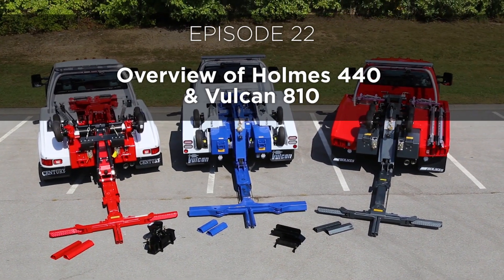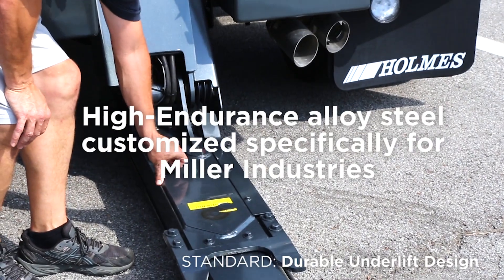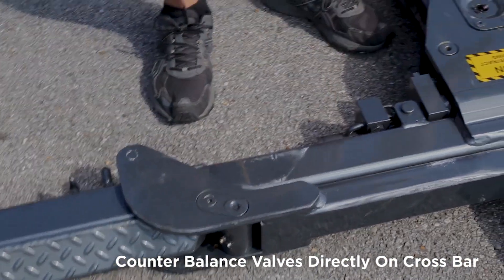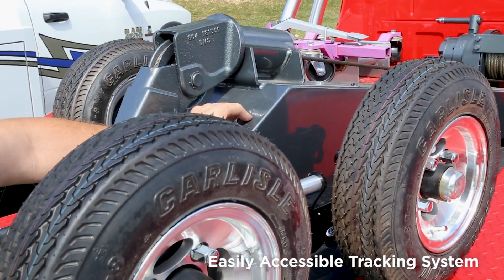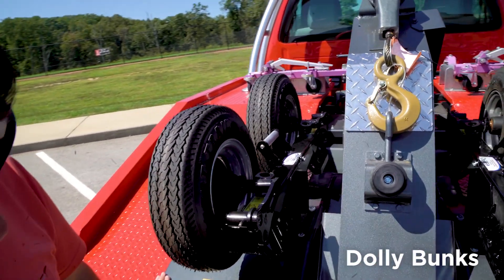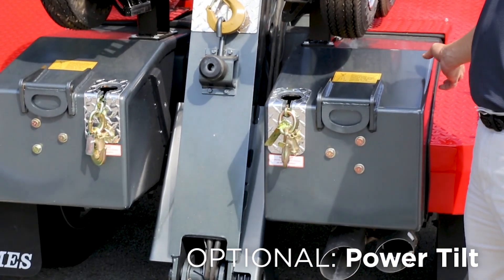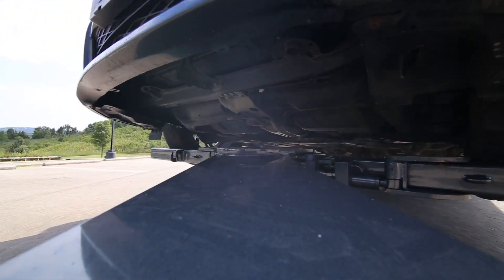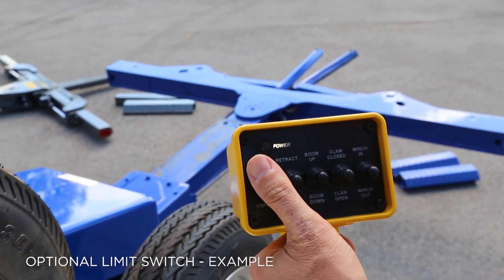Holmes 440 and Vulcan 810 Light Duty Self loader overview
Posted with permission. Lynch Truck Center is an official distributor for Miller Industries.

This is a brief video that covers the features and benefits of the Holmes 440 and Vulcan 810 Intruder light duty self-loader wreckers. These models are best suited for:
Repossession
Impounding
For more details, or to search our inventory, please visit the Lynch Truck Center